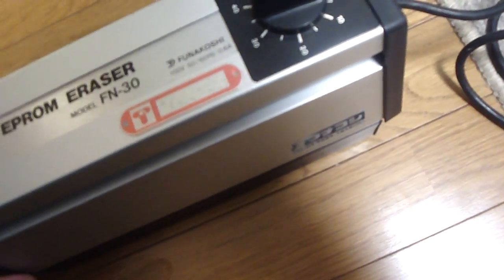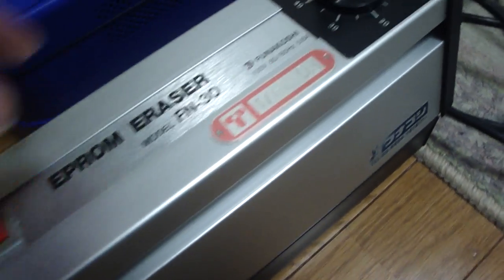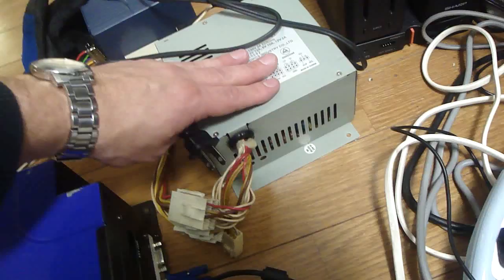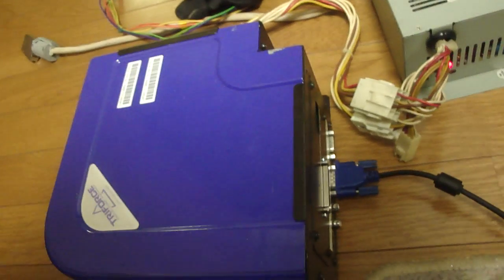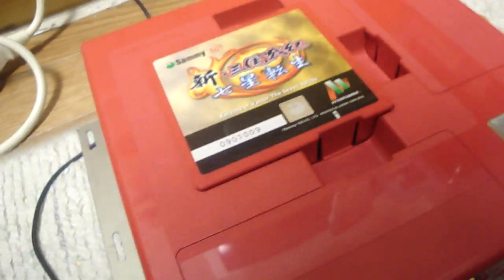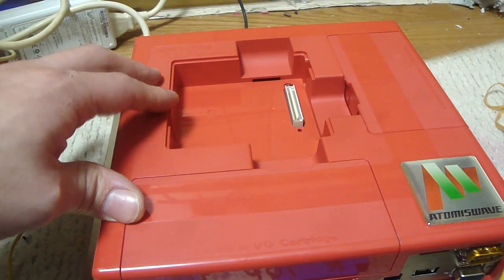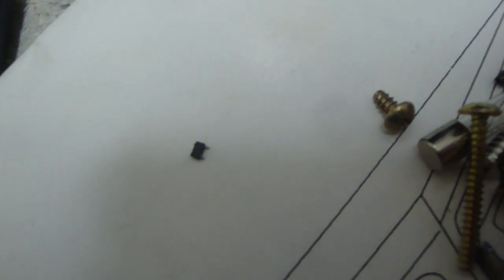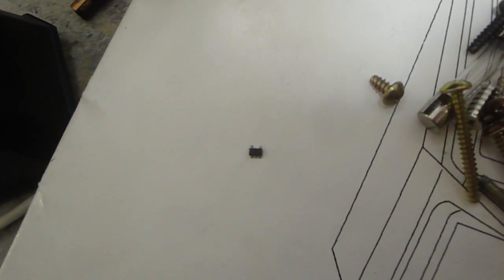Updates & Repairs: Eprom Eraser, Triforce Arcade System, 2nd Atomiswave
Just like the title, these are a few things that I have been trying to repair and get going recently, luckily most things are going well.